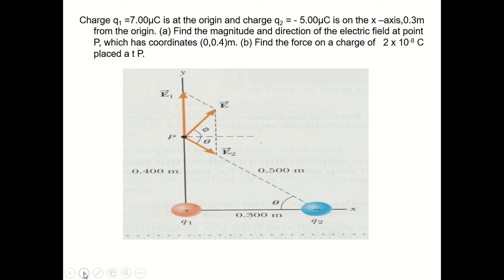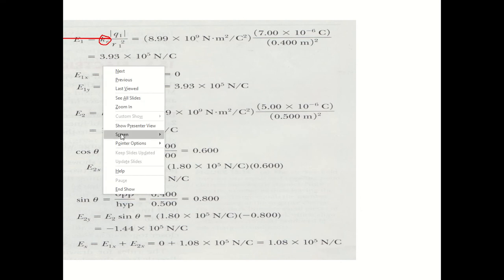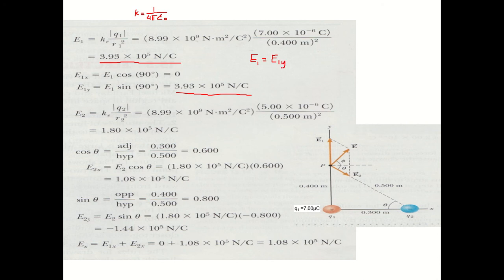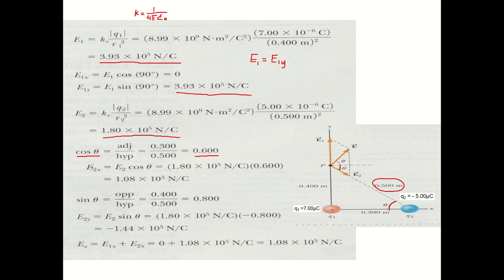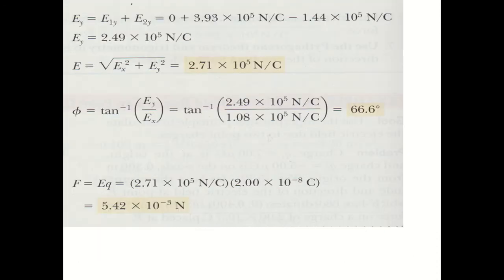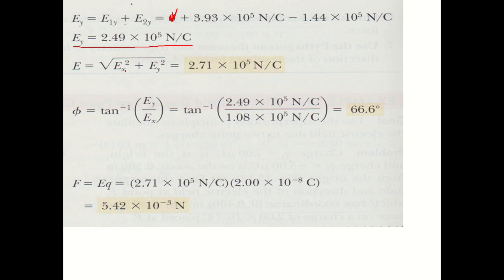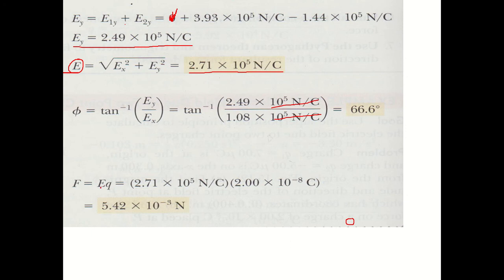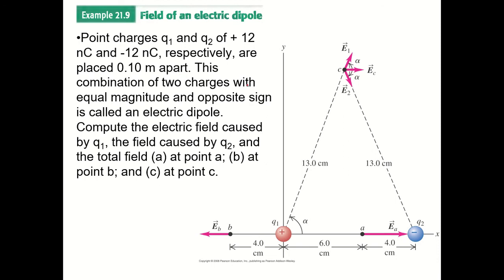ECE326 (PART 2): ELECTRIC FIELD AND ELECTRIC FORCES